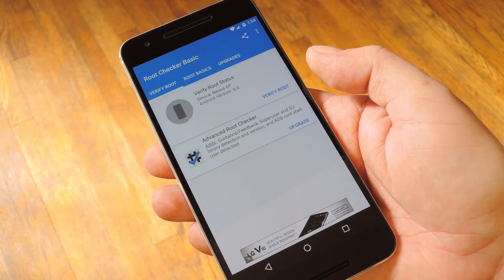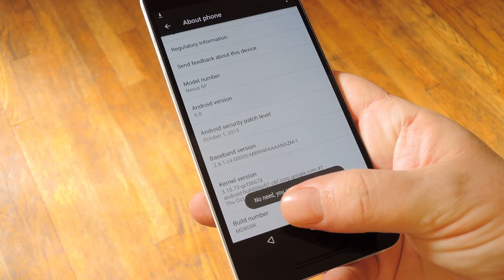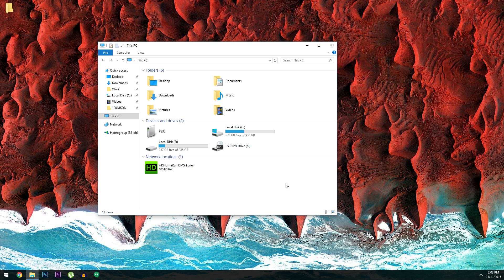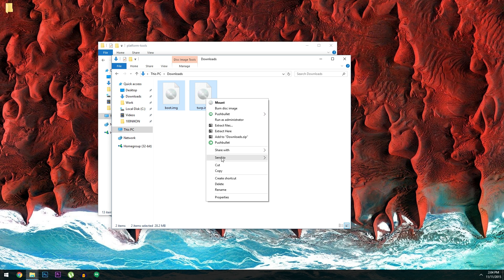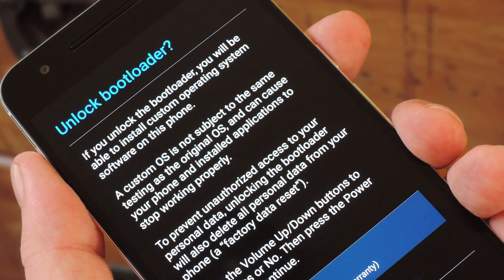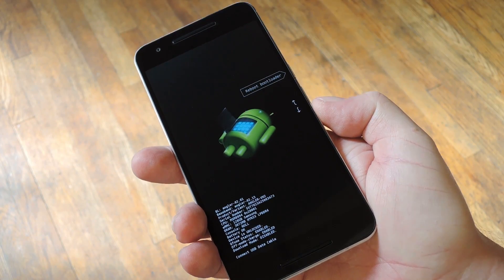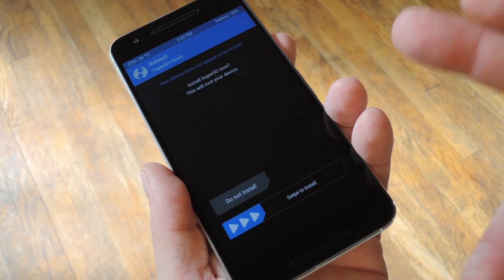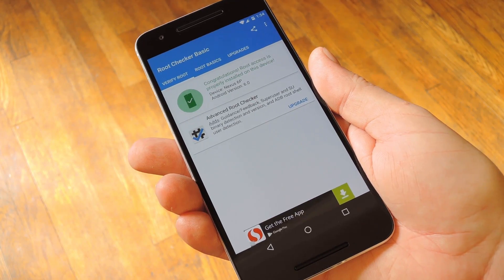Foolproof Root for the Nexus 6P or Nexus 5X (PC/Mac/Linux) [How-To]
Systemless Root Method for the Nexus 5X or Nexus 6P

In this video, I'll be showing you how to use Chainfire's new "systemless" root method on the Nexus 5X or Nexus 6P. This only requires a USB data cable and a Windows, OS-X, or Linux computer, but there are quite a few steps involved, which I'll go over with as much detail as possible to help prevent any issues.

Nonetheless, the systemless root method is the exact same process as the regular Marshmallow root method, just using different files. The advantages here are that Android Pay actually works and it should be a bit easier to update your phone in the future.

For more information and download links, check out the full tutorial at the above link.